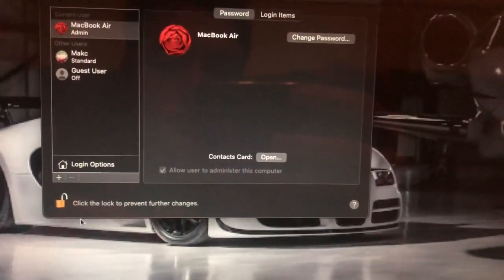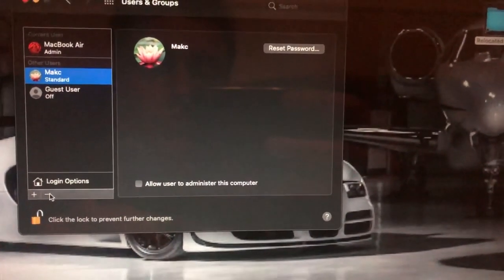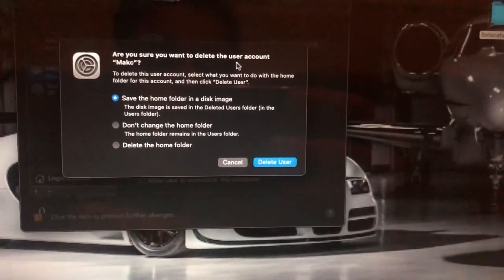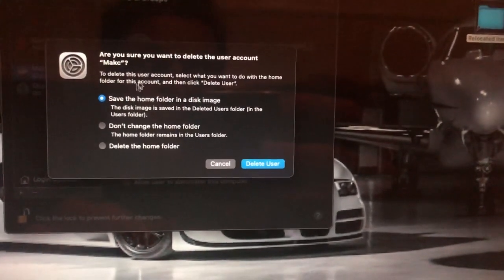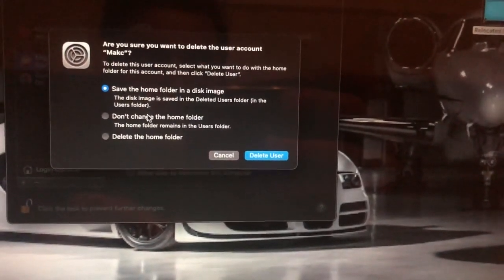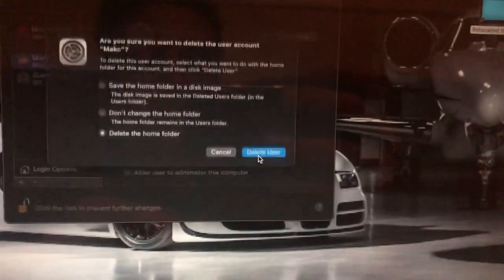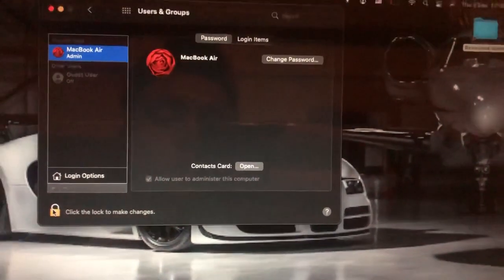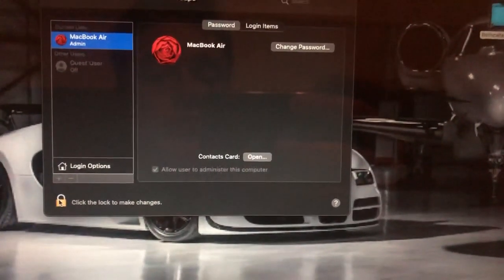How To Delete User On Mac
If you don't know How To Delete User On Mac, this video is for you.